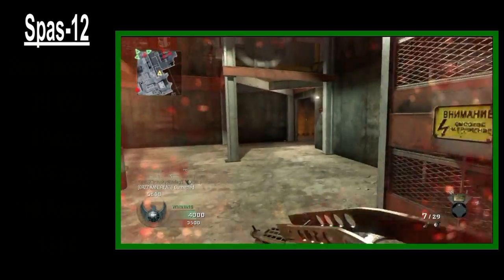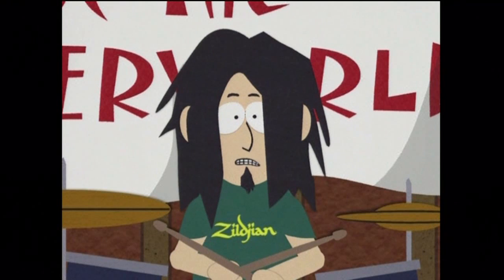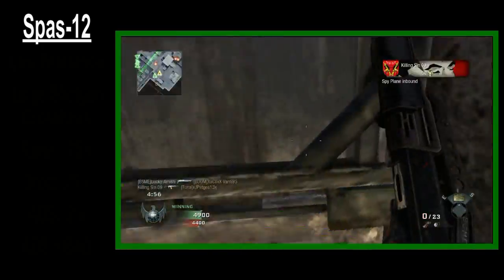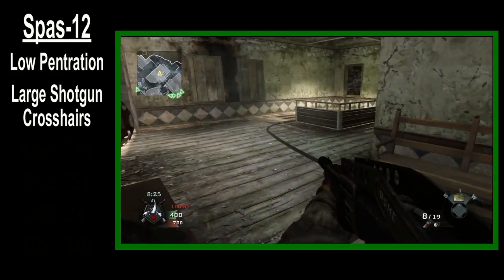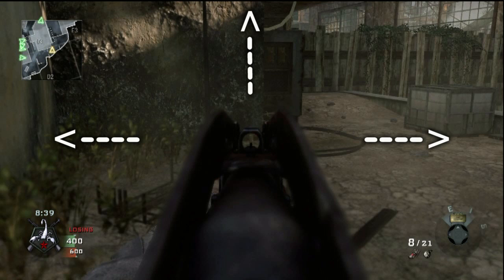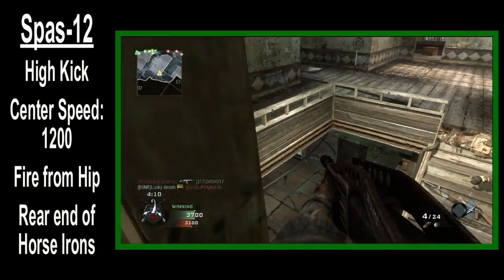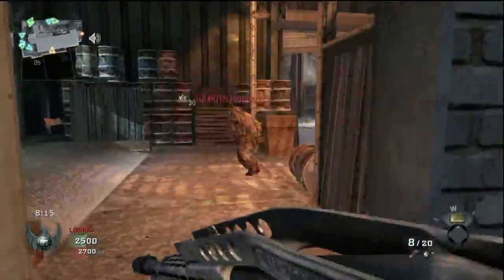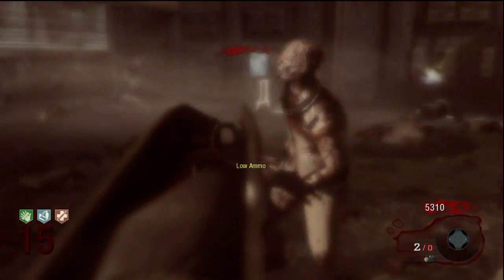SPAS-12 - Shotguns - Black Ops Review - #28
Ah yes. The Spas, or spaz as I know it. Fun gun. Not quite as powerful and memorable as the olympia, but I like it. Definitely worth a try.